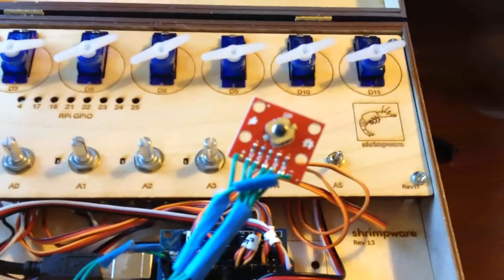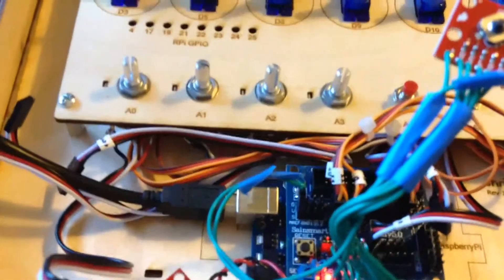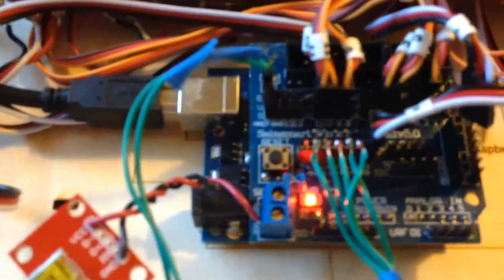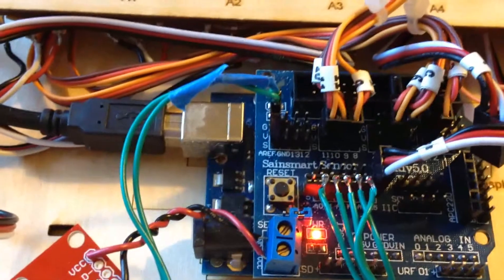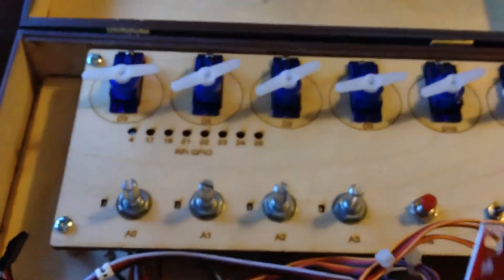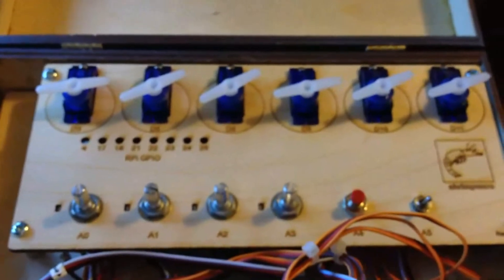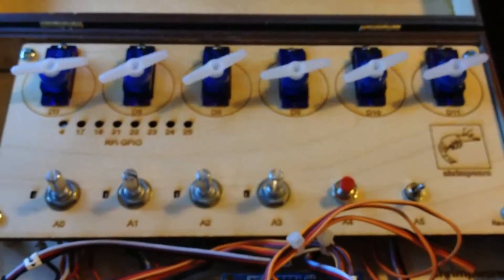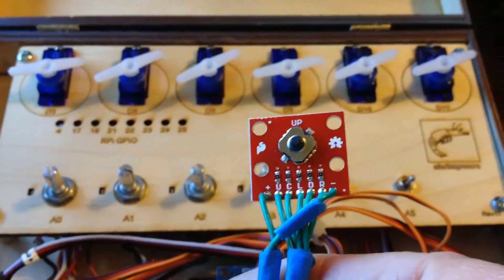Five Position Joystick with Arduino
I attach a five position joystick switch to the Arduino with a Sainsmart sensor shield. The joystick is then used to control the servos in a Shrimpware BreadBox.

Complete instructions and software are available at